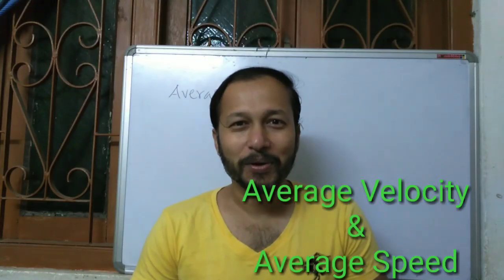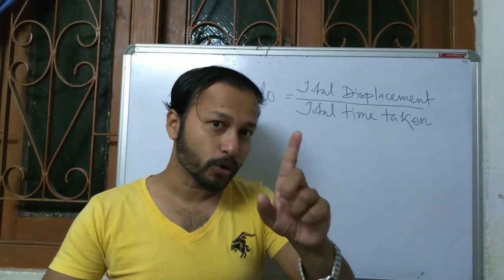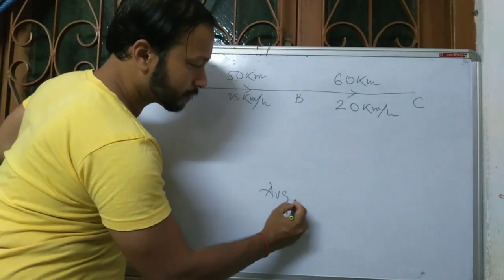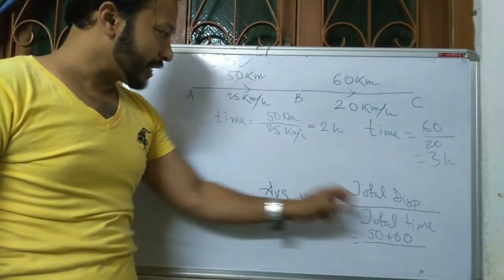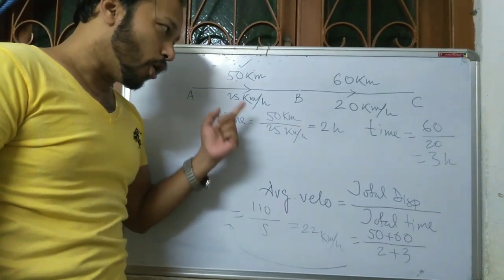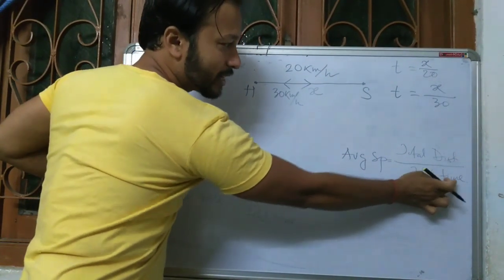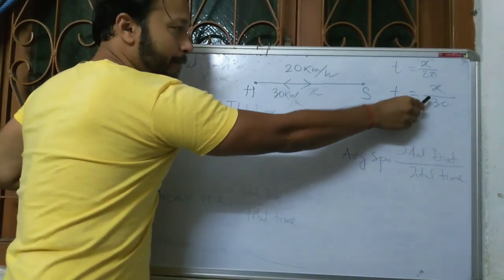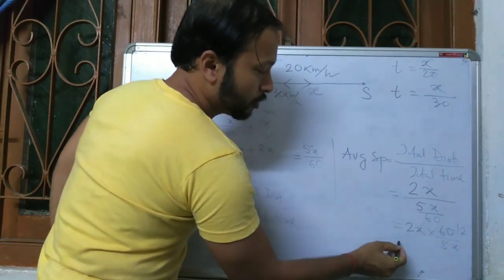Average Velocity | Average Speed | ICSE CBSE | Class 9 Physics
cbse class 9 physics first chapter
icse class 9 physics second chapter
how to calculate average speed
how to calculate average velocity
numerical on average velocity
numerical on average speed
formula to calculate average velocity
formula to calculate average speed
average velocity class 9 physics
average speed class 9 physics